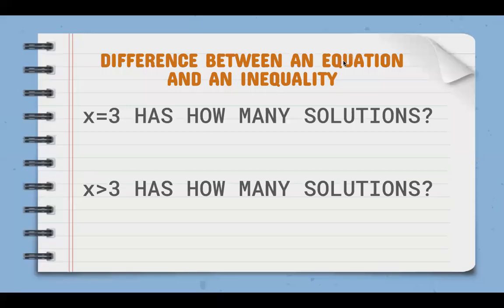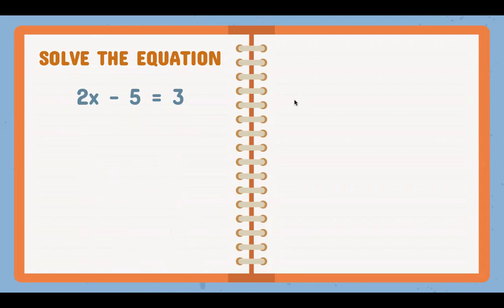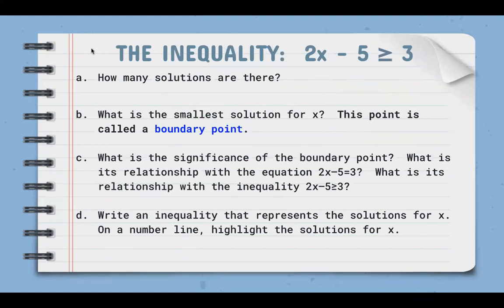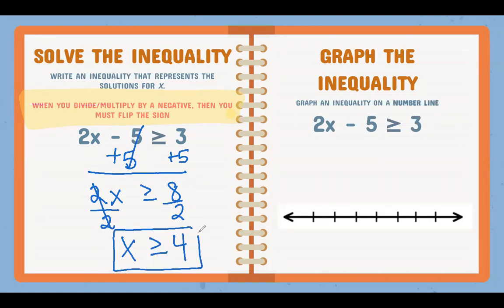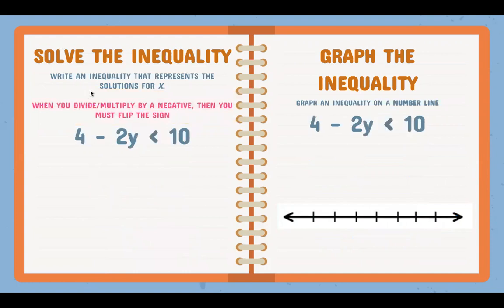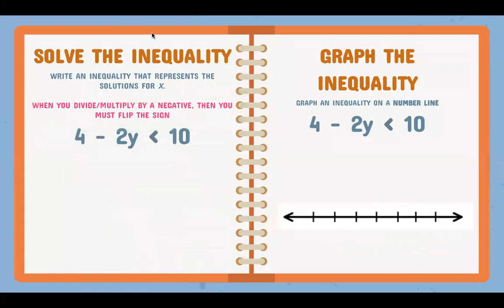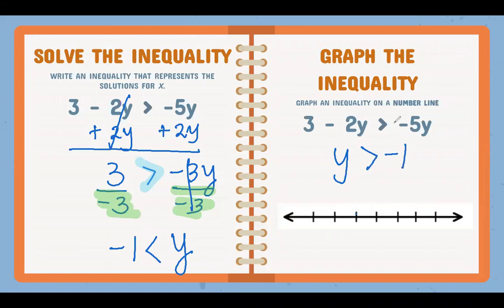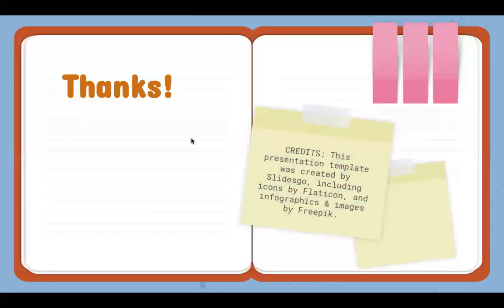Solving One-Variable Inequalities (Integrated Math 1B)